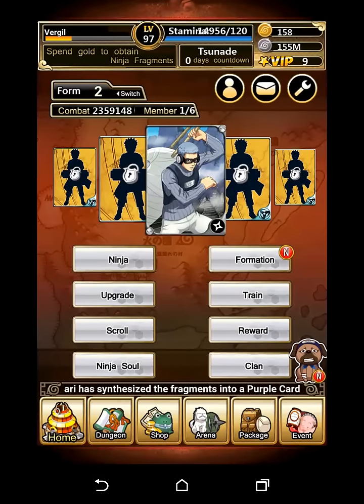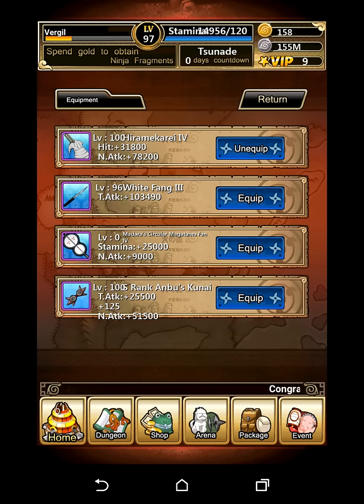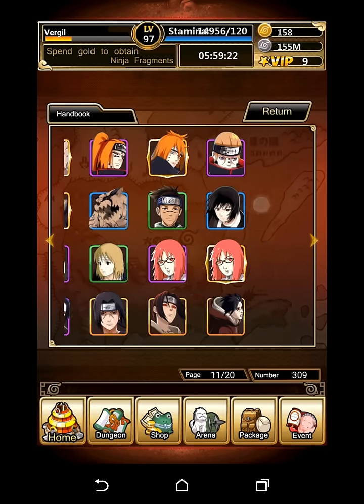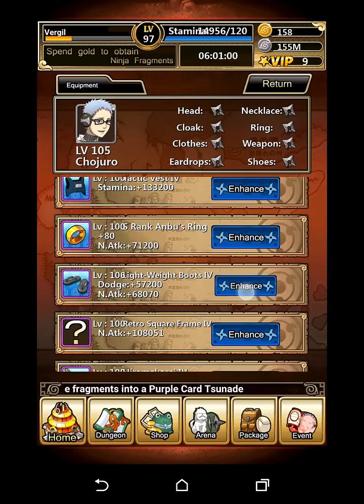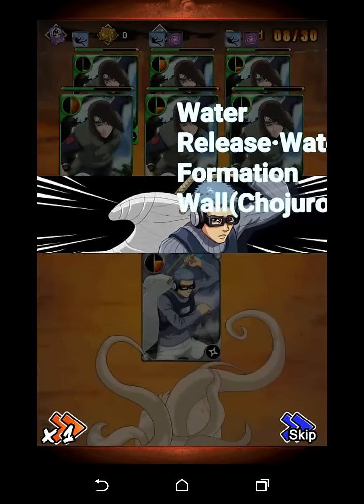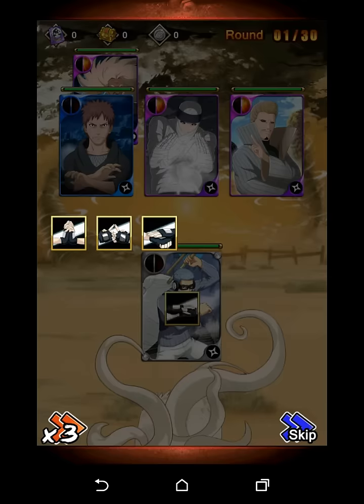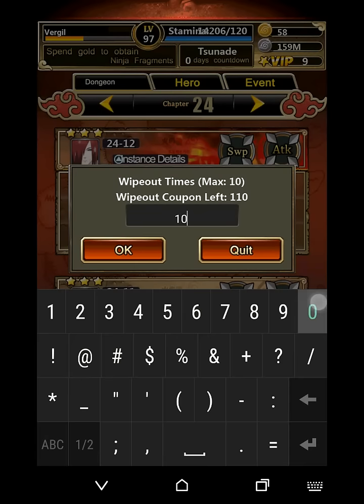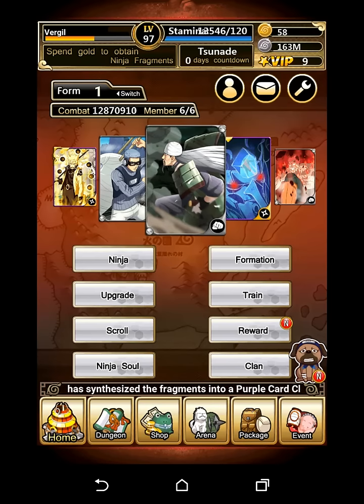Chojuro showcase and some random stuff